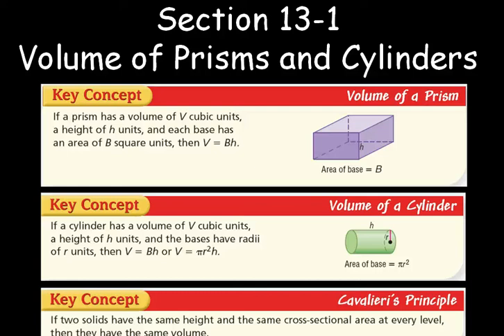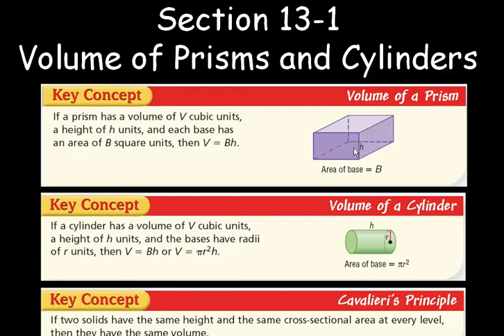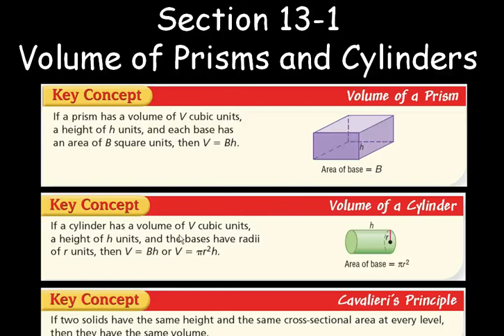Volumes of Prisms & Cylinders